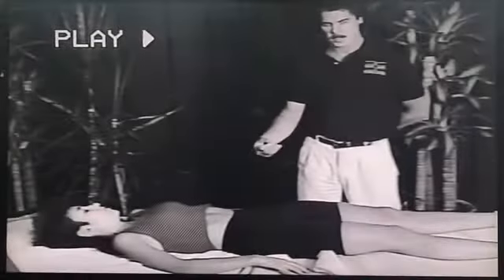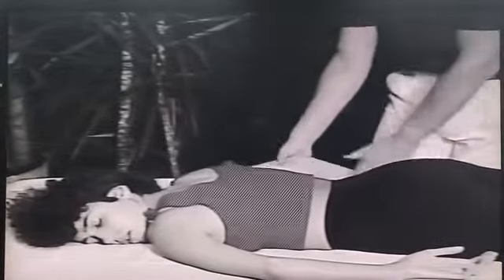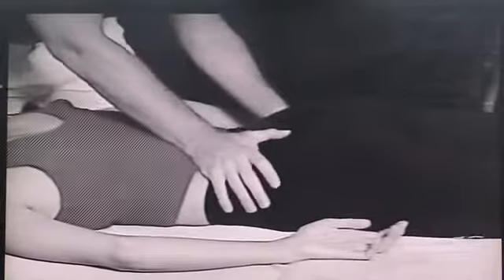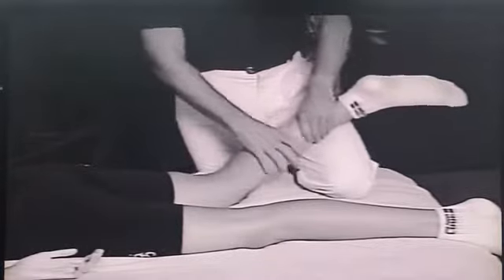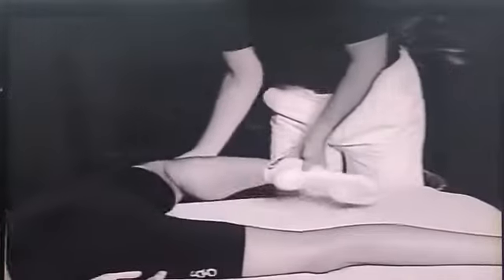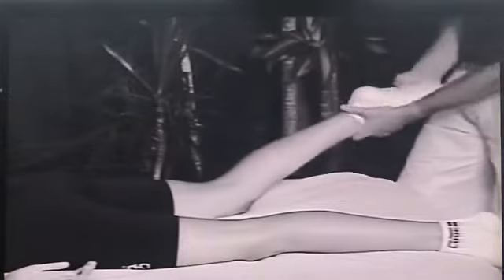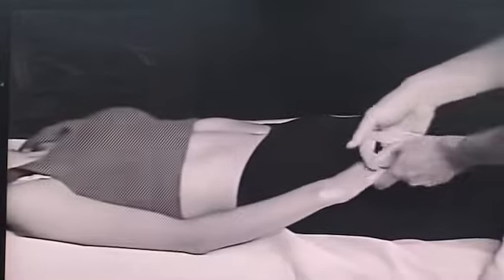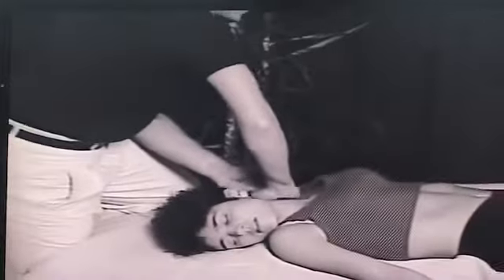Pre-Event session - Jim Hackitt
An example of applying pre-event sports massage techniques to all aspects if the body by Jim Hackitt (Chicago School of Massage Therapy circa 1989)